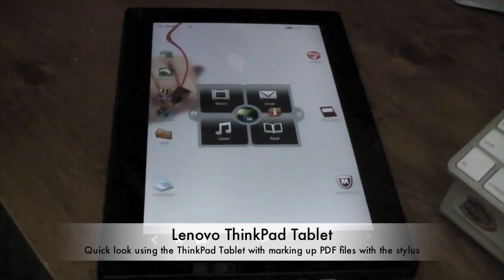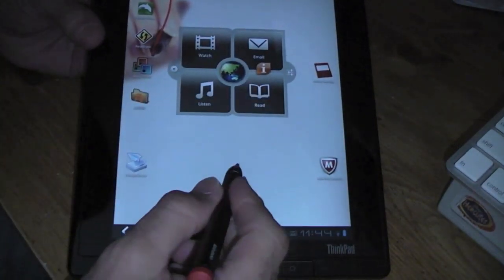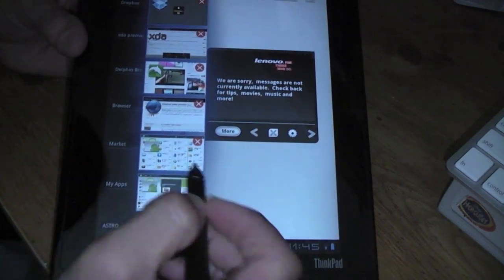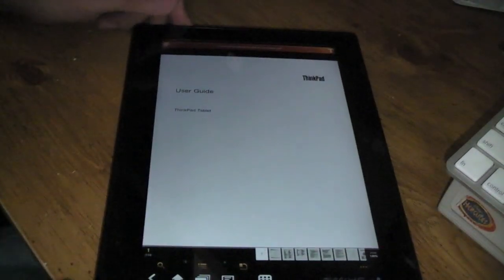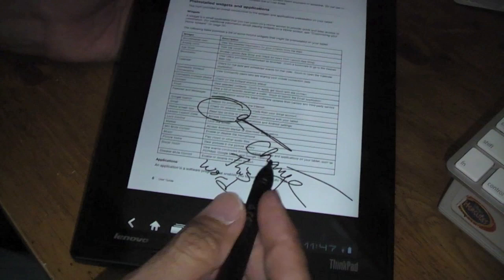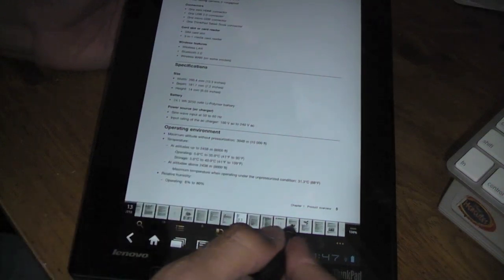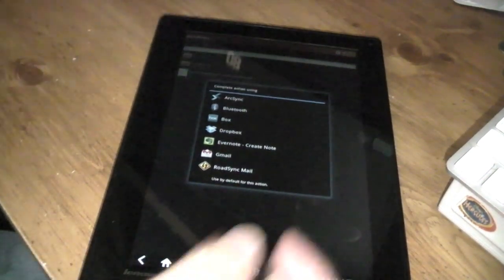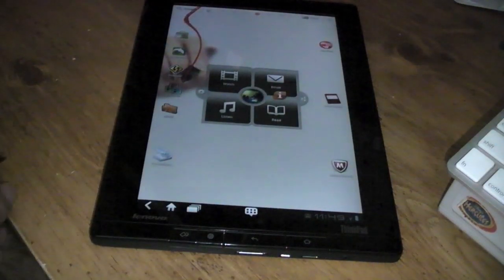Lenovo ThinkPad Tablet Using PDF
Lenovo ThinkPad Tablet Using PDF to markup. Lenovo has done a good job of adding the capability of using the stylus.